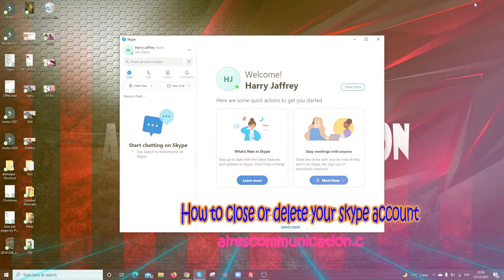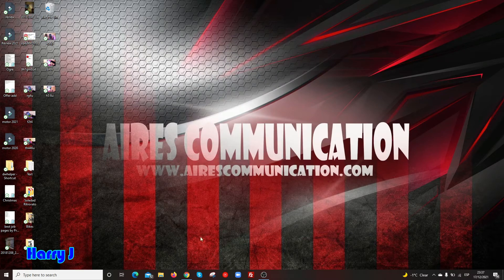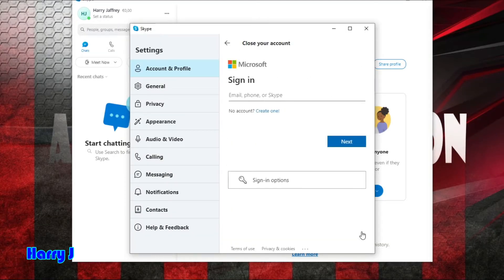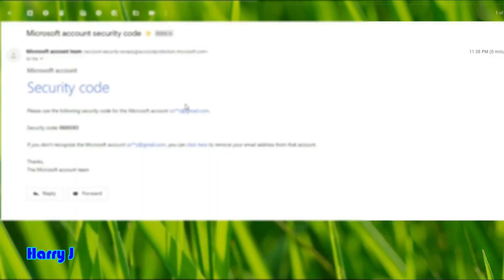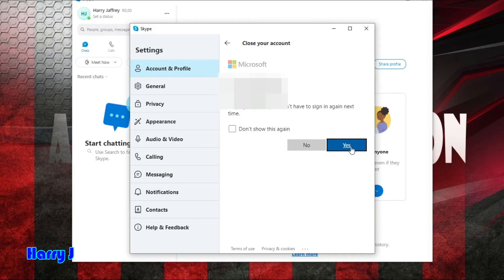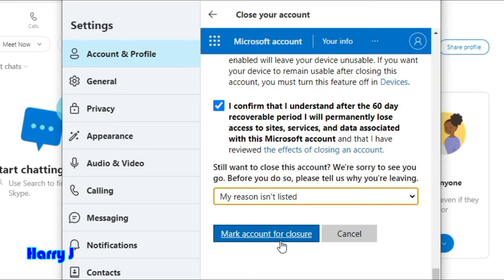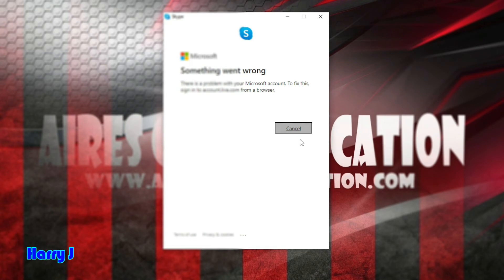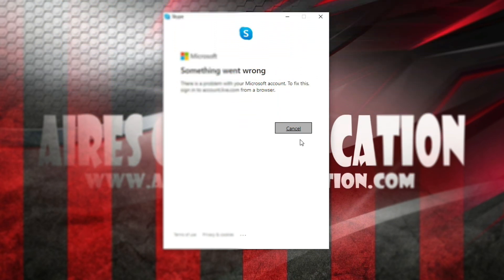How to Close or Delete your Skype Account 2022